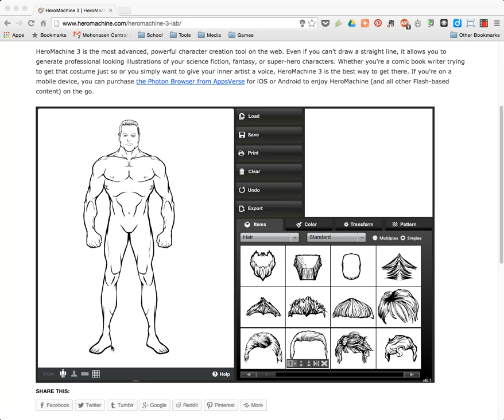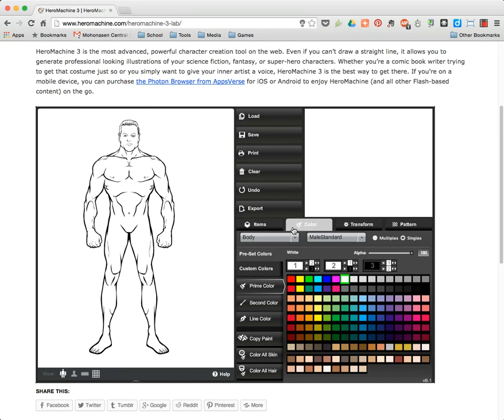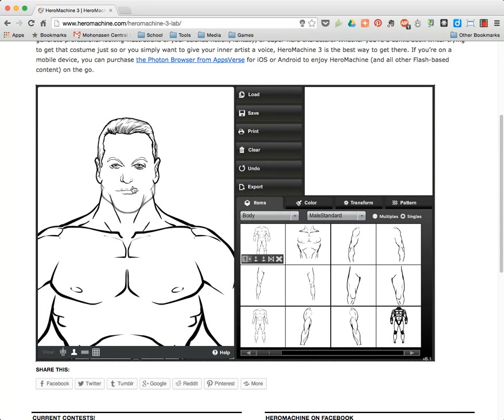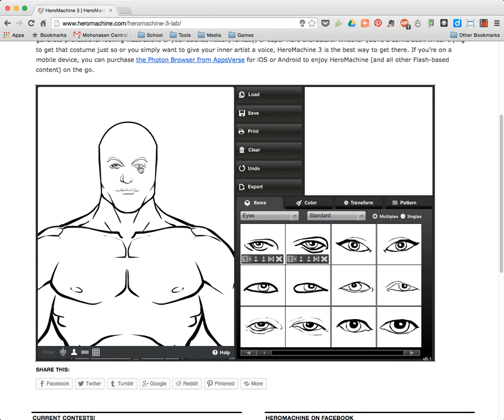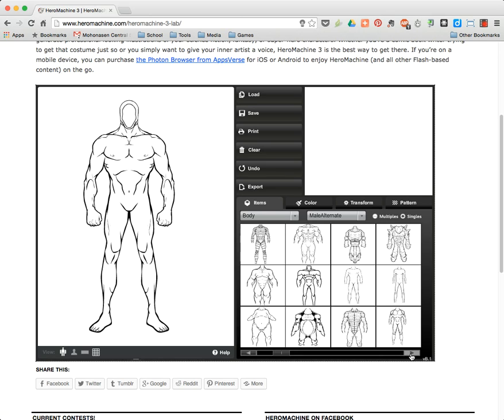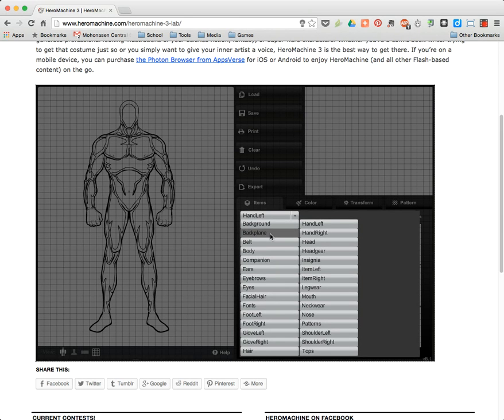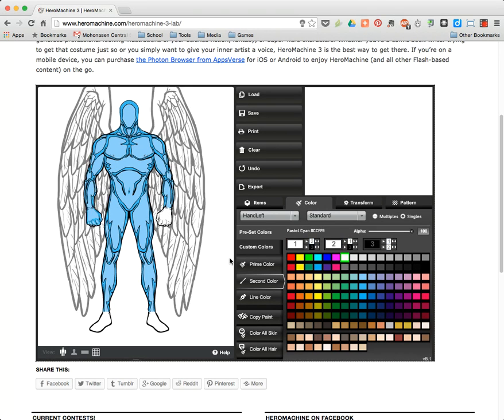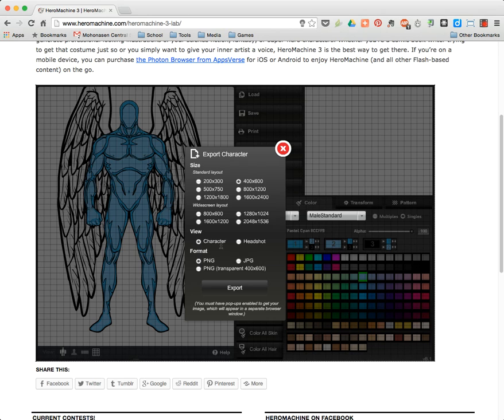Heromachine 3.0 Tutorial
Here's a quick tutorial on how to use a very cool hero creator site called Hero machine. I will present a detailed overview of the sites interface as well as how to create your own cool charcters and creatures. You could spend hours on this site. it is quite amazing and simple to use. Note you can create a free account to save your hero's creations.